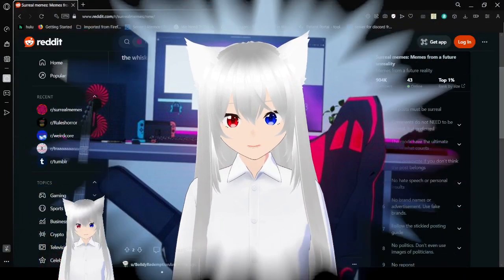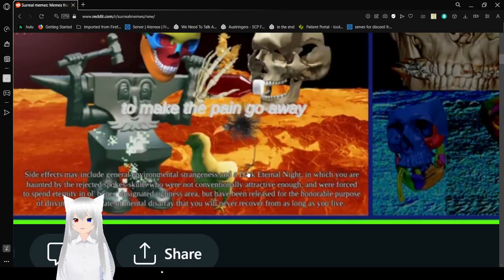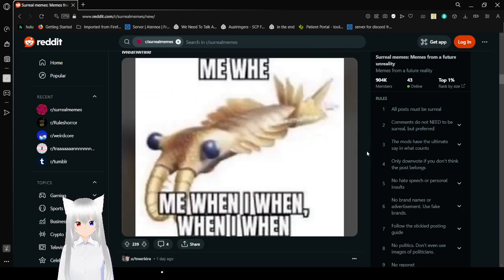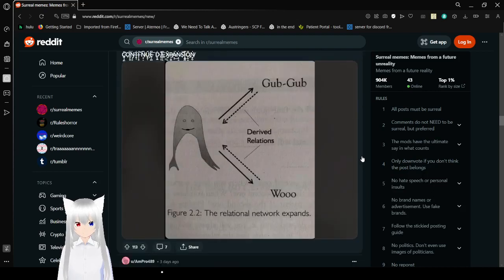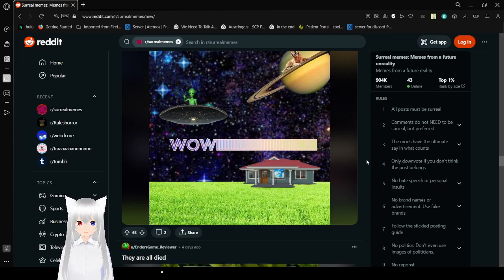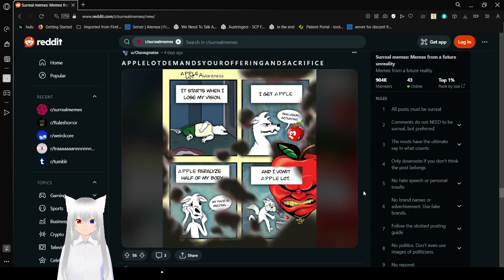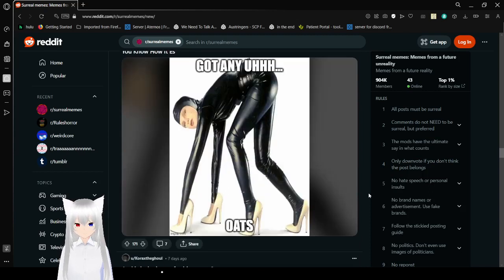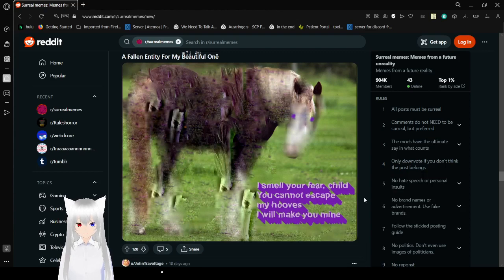Haku gets lost in alternate timelines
the memes are truly absurd